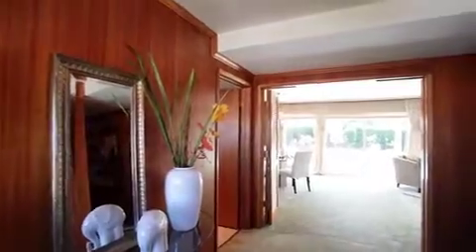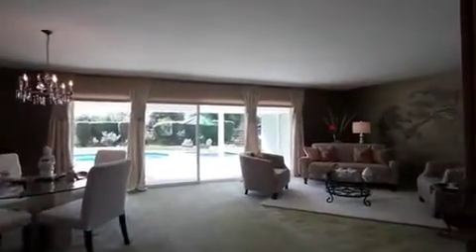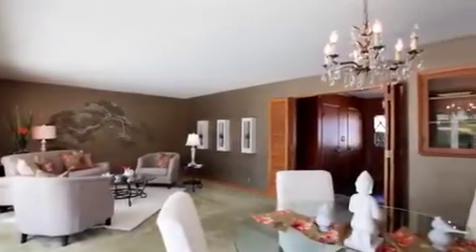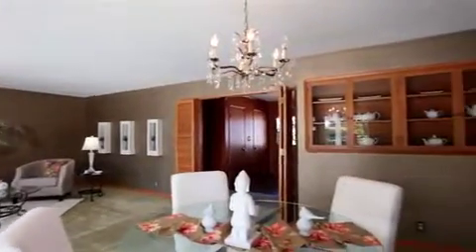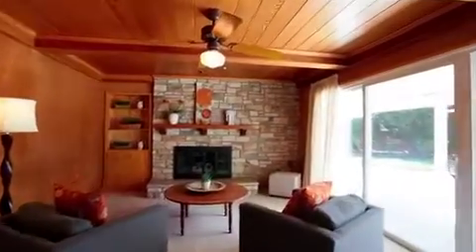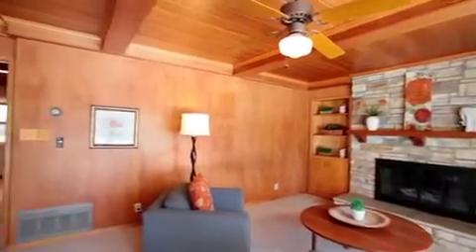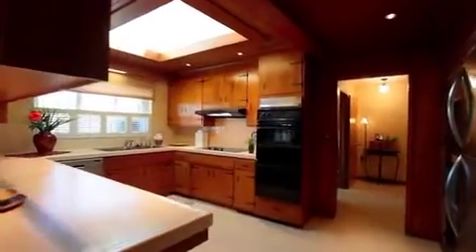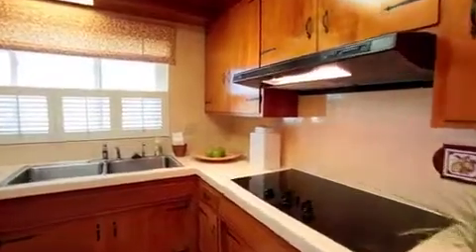38787 Kimbro St, Fremont CA 94536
Contact name: Everett C. Eslinger Jr.
Price: $0
Desc: